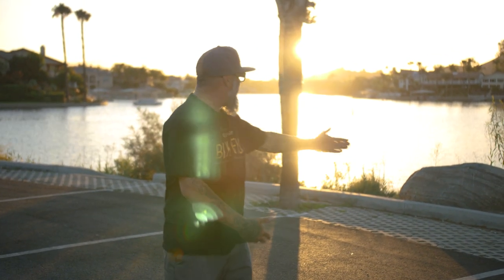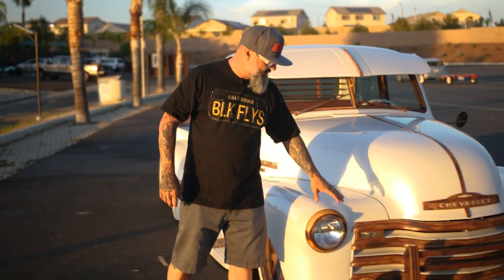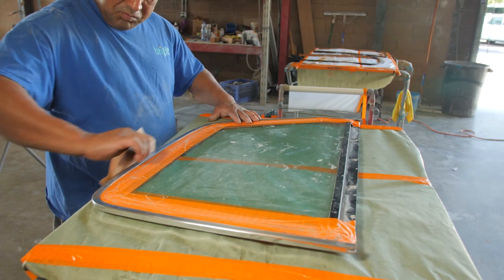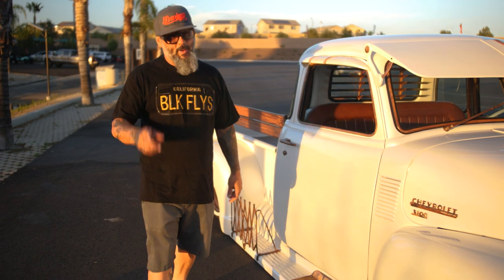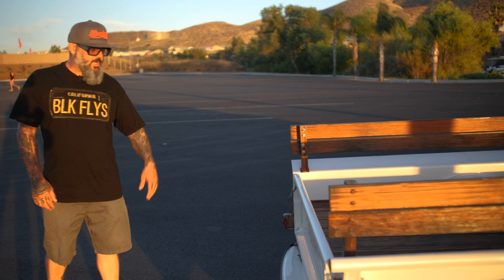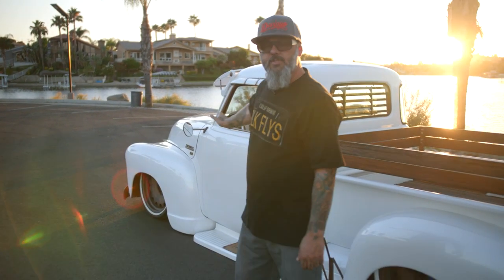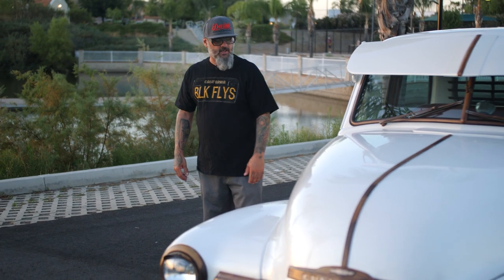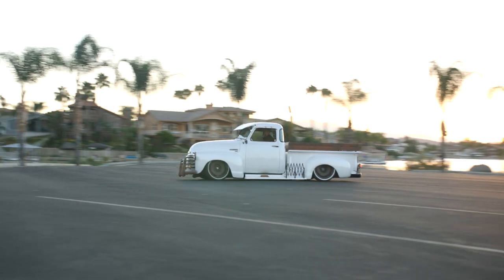1950 Chevy 5 window 3100 Donuts anyone?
Devious spotlight of Jesse 1950 Chevy. See all the little things that we did to make this truck a one of a kind bad ass tire burning, body laying, bad ass truck.
This truck has the best of the best
Detroit steel wheels, Comp Turbo, Accu-air, Toyo Tires, Createx paint, Kicker Audio, LS Swapped, Tci Suspension, Dakota Digital Restomod AC, Brian Tooley Racing, K&N and much more

To see the action watch to the end where we light them up and Kill all tires Hoonigan style.